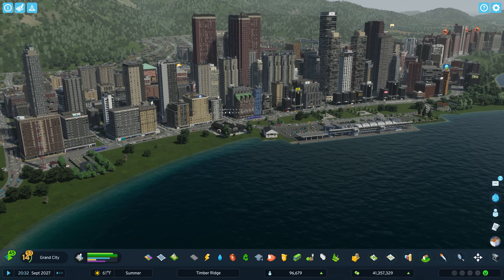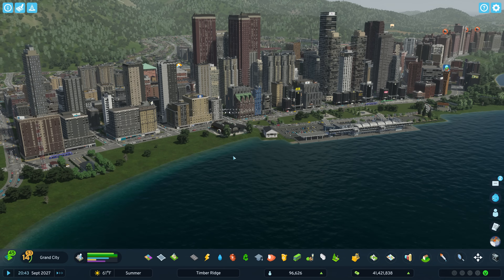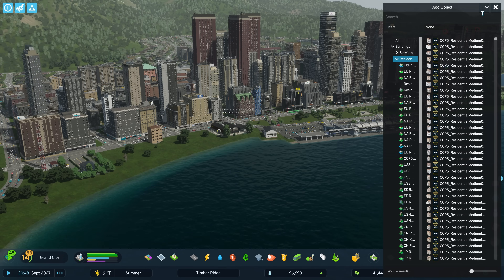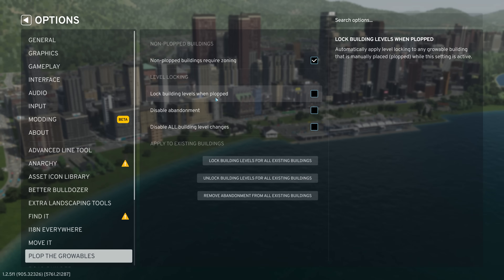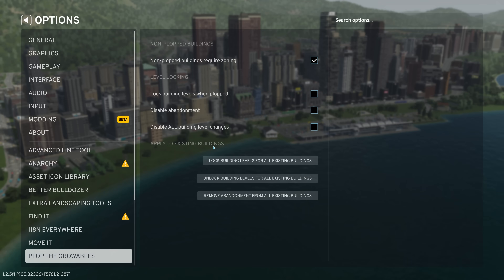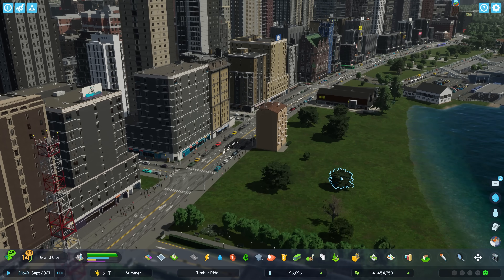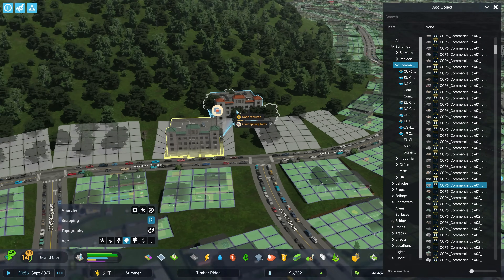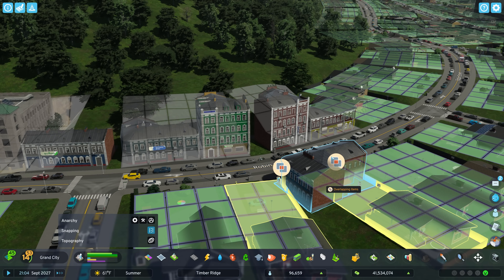How To Use Plop The Growables Mod In Cities Skylines 2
In this quick and concise tutorial for Cities: Skylines 2, I dive straight into the basics of how to use the mod Plop The Growables for Cities Skylines 2.

* Be awesome
PC Specs:
Intel i9-9900K Coffee Lake 8-Core 3.6 GHZ)
64 GB RAM
GeForce RTX 2080 TI
1TB M.2
4TB Secondary Drive